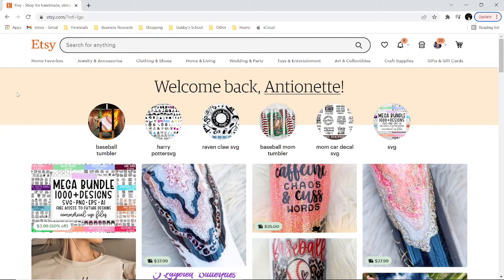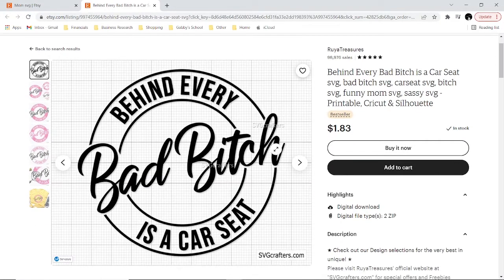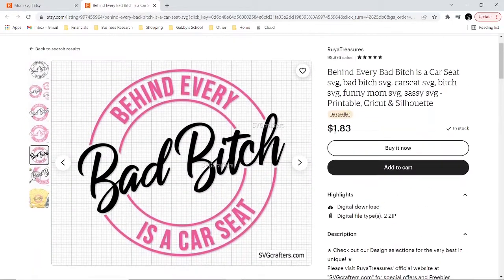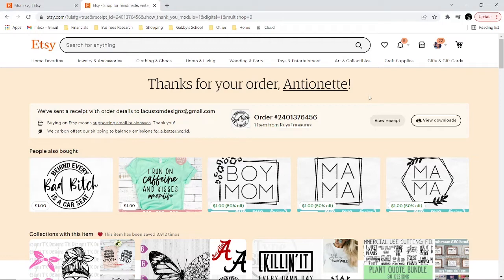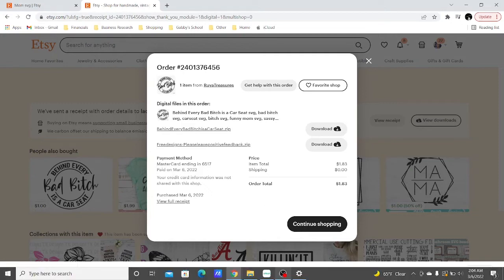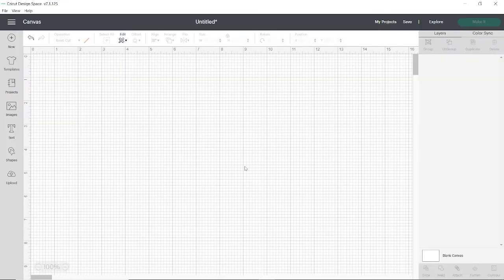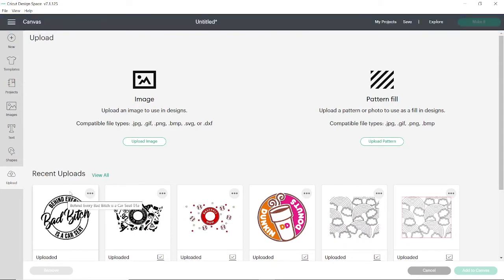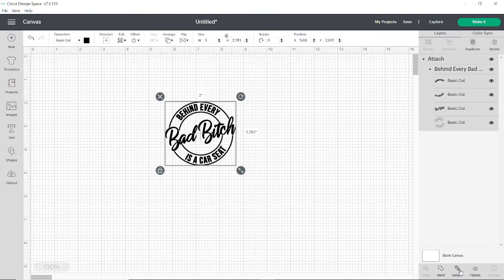Purchasing Files on Etsy and Uploading Them to Design Space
In this video, I'll show you how to purchase an SVG from Etsy, then upload it into Cricut Design Space.